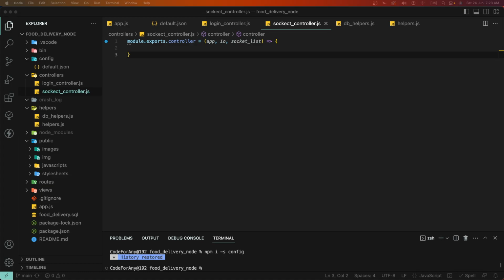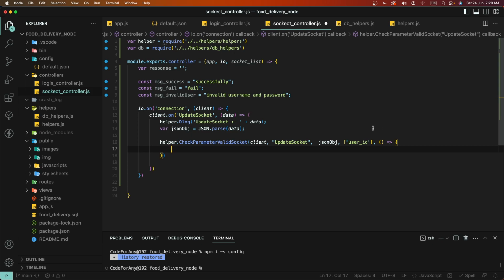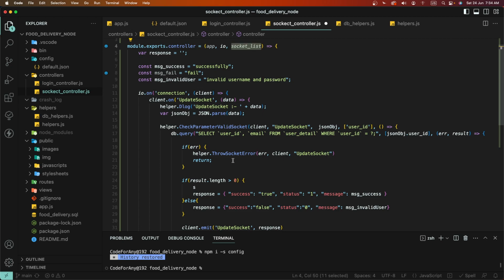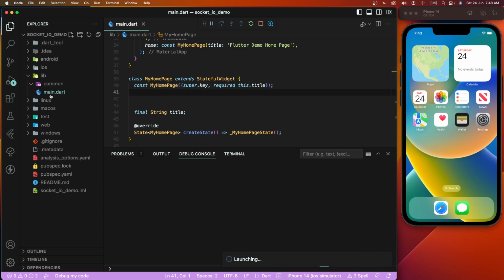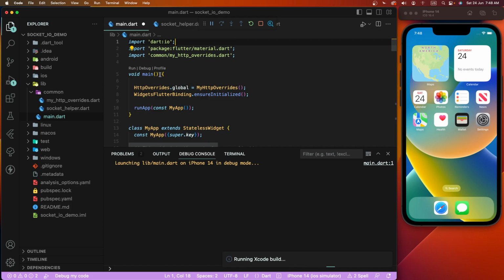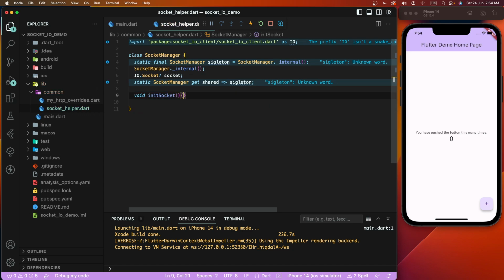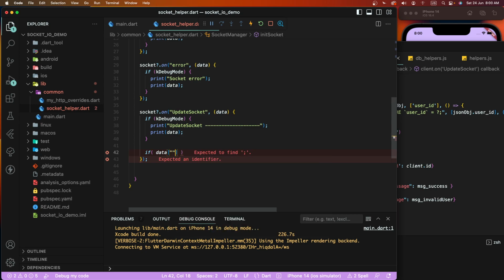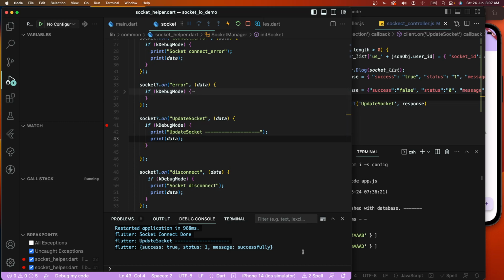#2 Real-Time Communication: Node.js, Socket.io Connection & Event Handling with Flutter Mobile App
In this comprehensive tutorial, we'll show you how to establish a real-time communication channel using Node.js, Express.js, and Socket.io. Learn how to set up a Socket.io connection, emit events, and listen for events in your Flutter mobile app for seamless real-time updates.

🌐 Node.js & Express.js Setup: Learn how to create a backend server using Node.js and Express.js to handle Socket.io connections.

📡 Socket.io Connection: Discover how to set up Socket.io to enable real-time bidirectional communication between your backend and Flutter mobile app.

📩 Emit & Receive Events: We'll demonstrate how to emit events from the backend and listen for those events in your Flutter mobile app to update data in real time.

📱 Flutter Integration: Learn how to integrate Socket.io with your Flutter mobile app to enable real-time features and enhance user experience.

🚀 Elevate Your App's Performance: Real-time communication is essential for modern apps. This tutorial will equip you with the skills to build faster and more interactive applications.

👍 If you find this tutorial helpful, please give it a thumbs up and subscribe to our channel for more exciting Node.js, Express.js, Socket.io, and Flutter tutorials, app development tips, and real-time app ideas.

- Socket.io Create Server
- Socket Event Emit
- Socket Event on Listen
- Socket IO Client connect with Flutter App Connecting
- Socket IO UpdateSocket Api Create & Calling